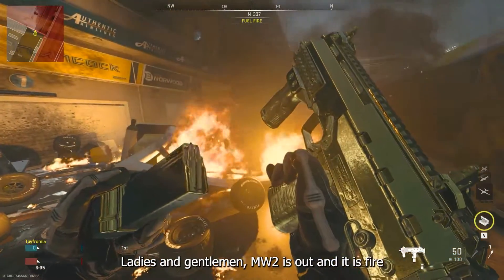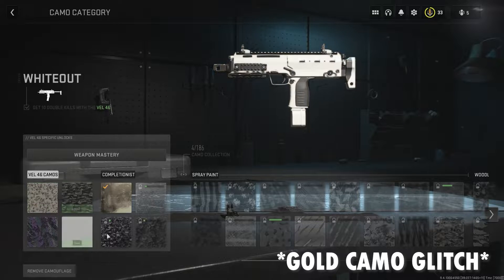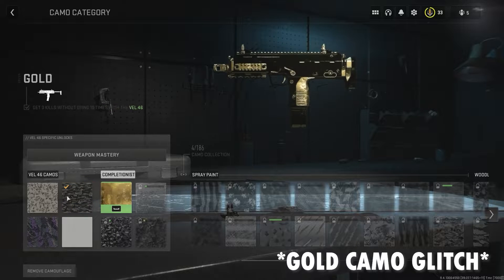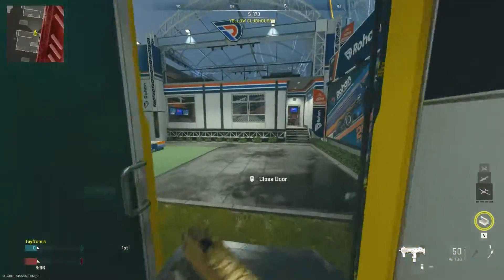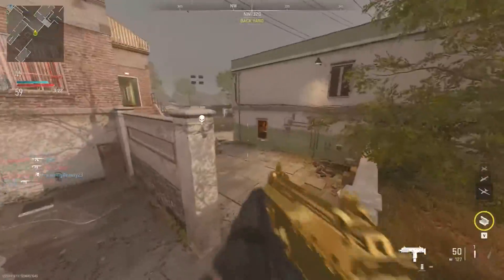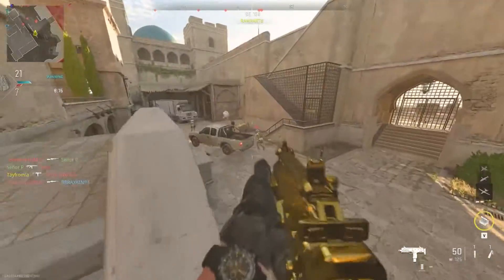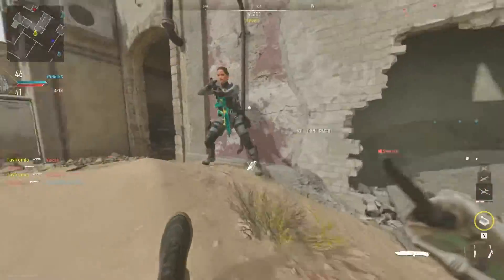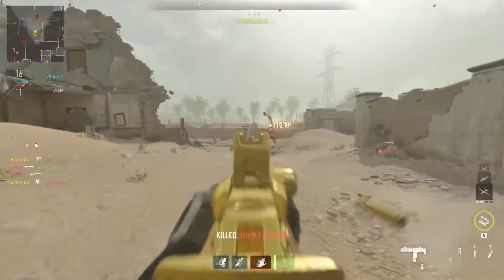I GOT GOLD IN LESS THAN 5 HOURS! (MW2)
MW2 is out and I am LOVING the game so far! What gun should we go for next??